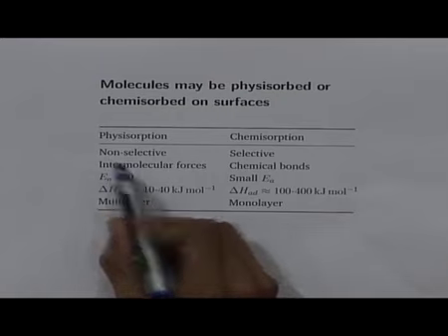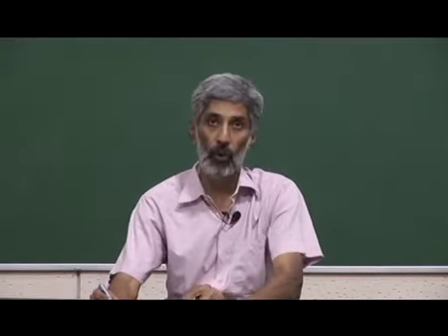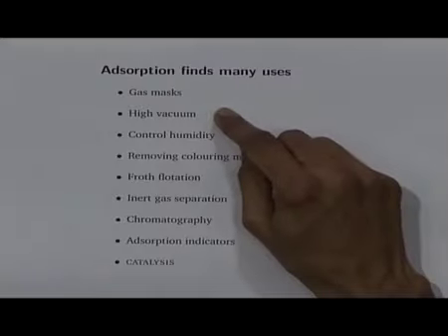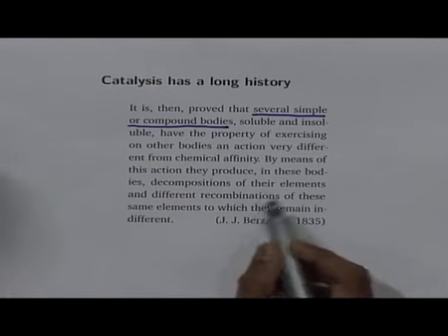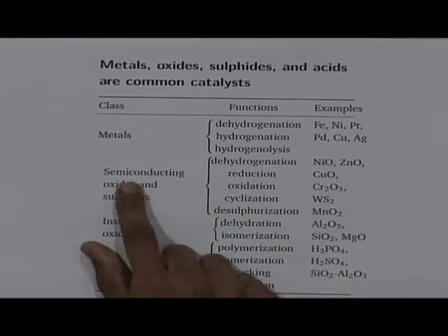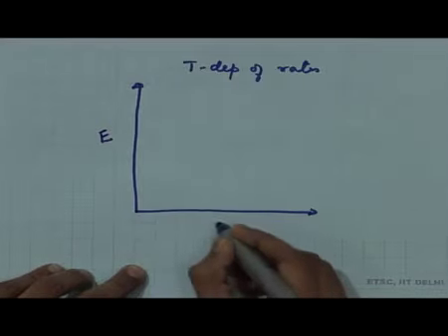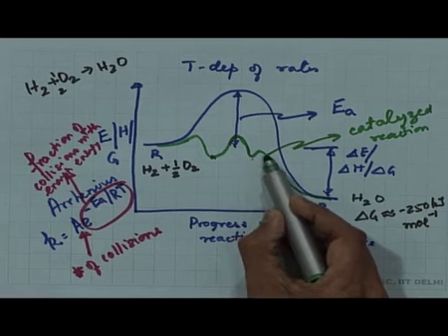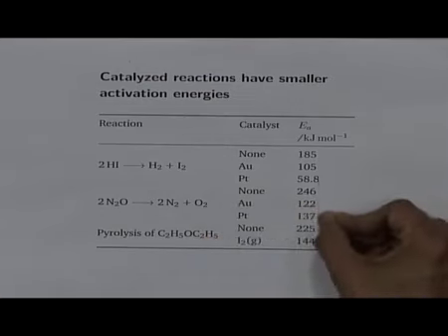Chemistry Class 12 Unit 05 Chapter 03 Surface Chemistry L 3/6